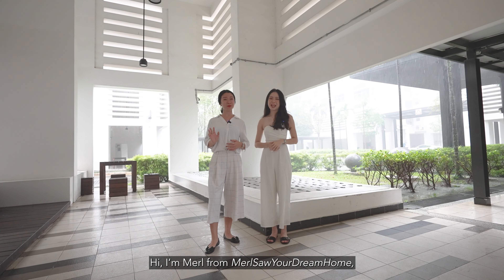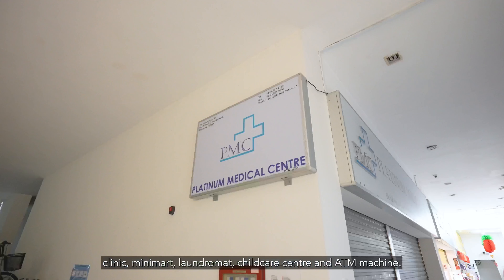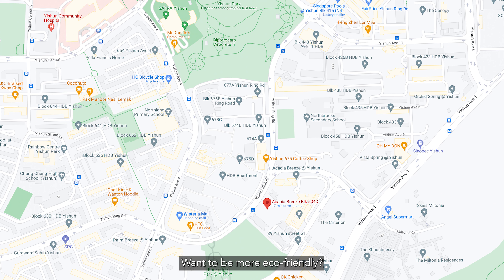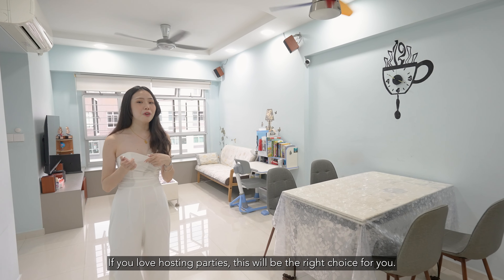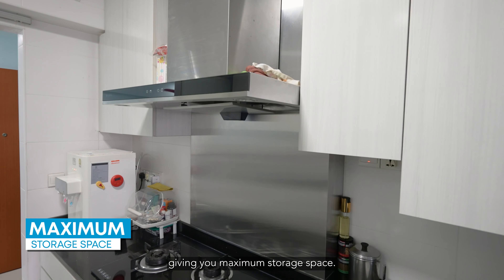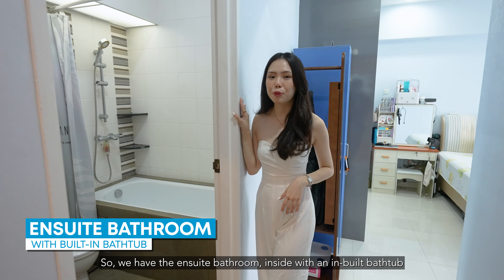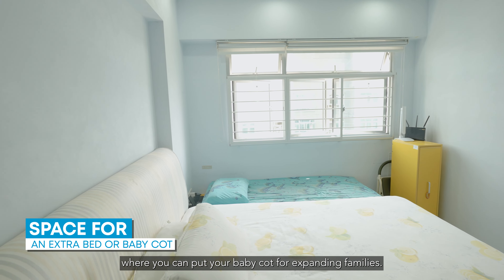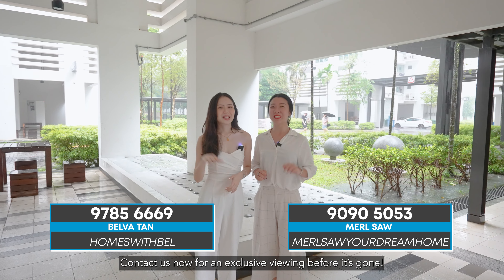504D Acacia Breeze | Singapore Property Listing | Merl Saw & Belva | HDB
504D Acacia Breeze

presented by,
Merl Saw & Belva [Propnex]